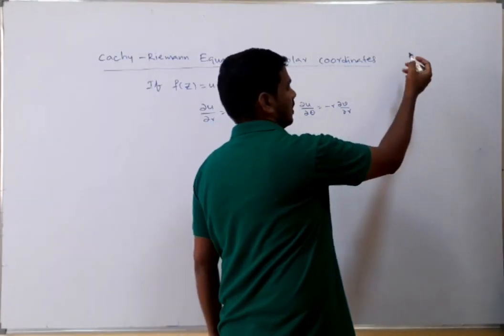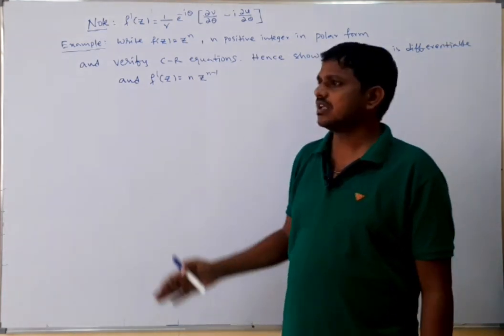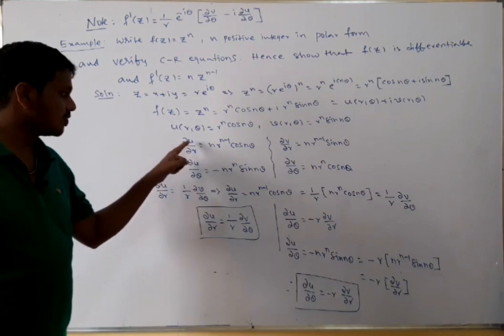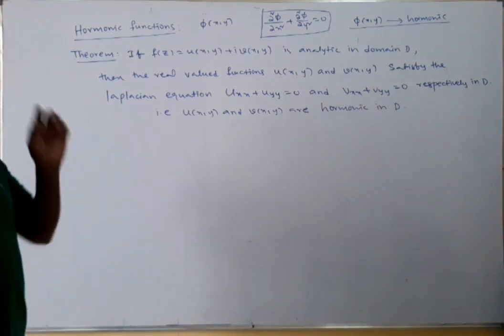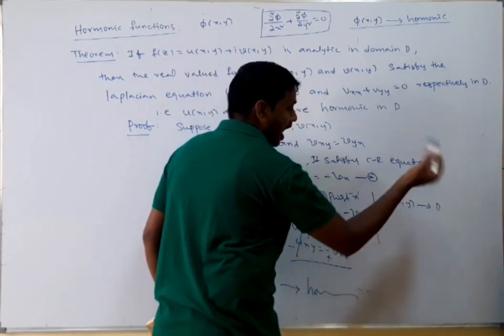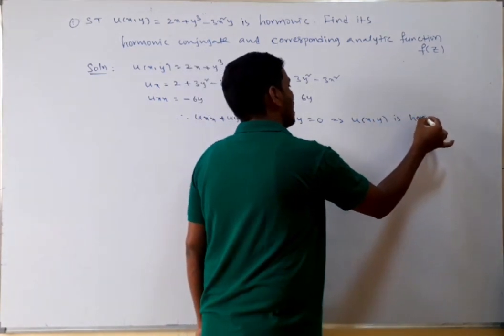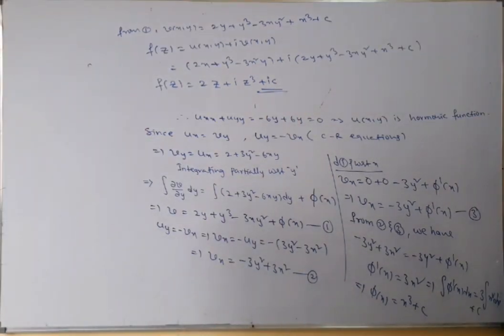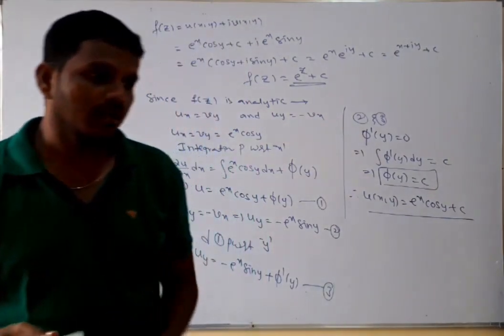Lecture 4(CR equation in polar coordinates and Hormonic functions)